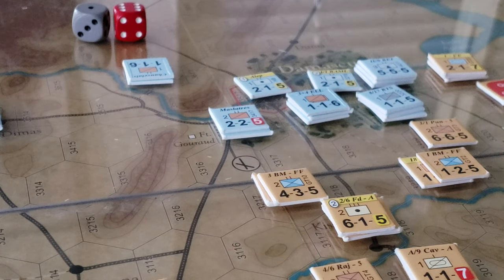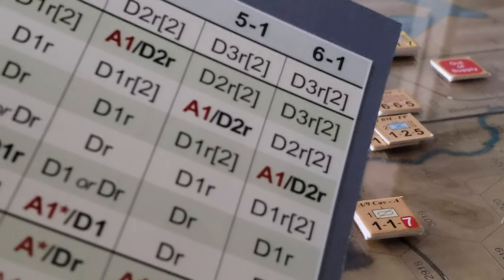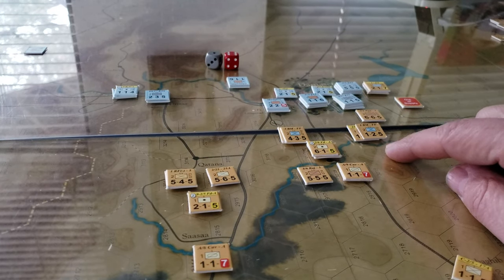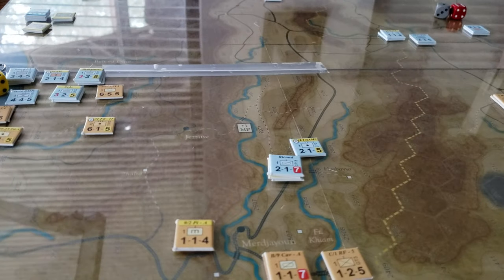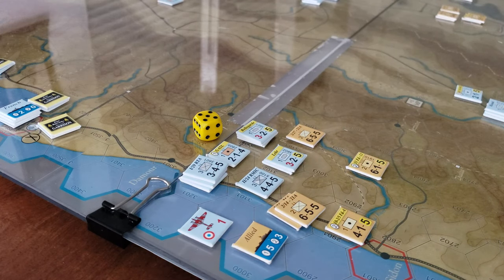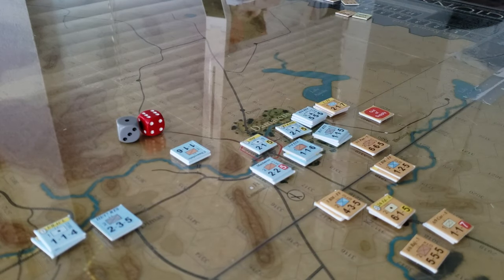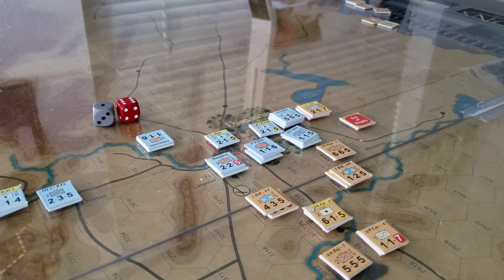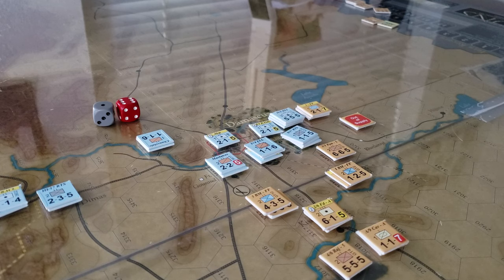Forgotten Legions - Wrap up